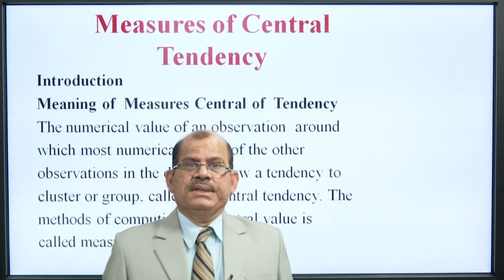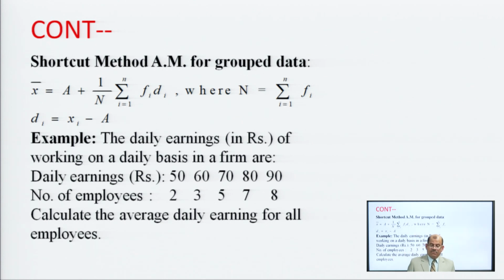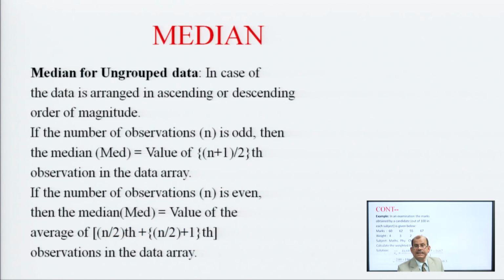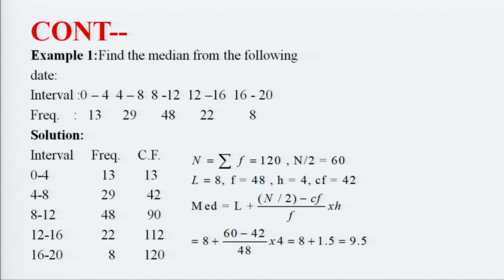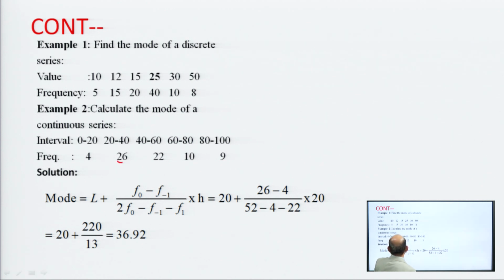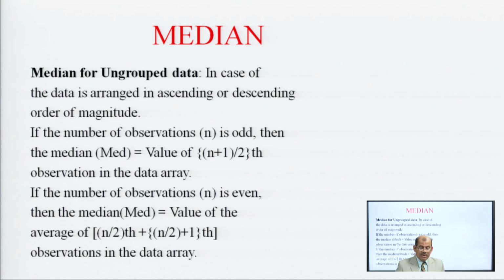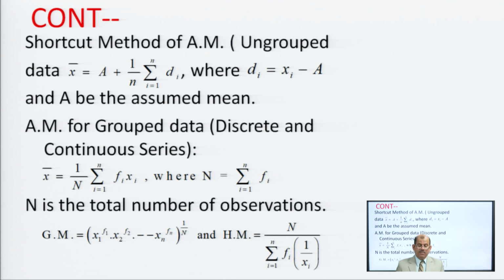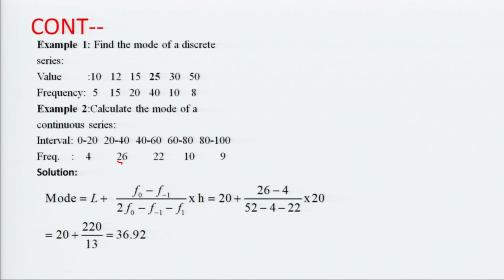| AKTU Digital Education | Mathematics - IV | Introduction Semicolon Measures of Central Tendency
Mathematics - IV | Introduction Semicolon Measures of Central Tendency